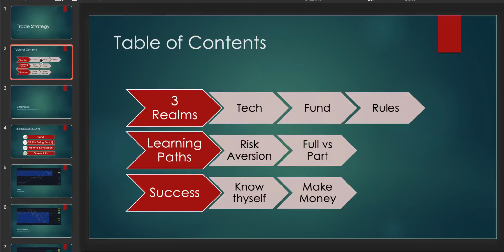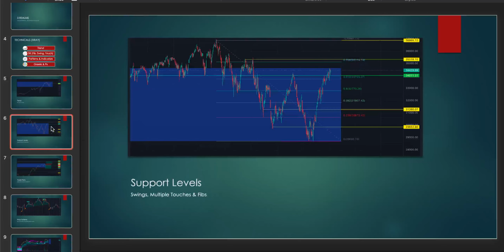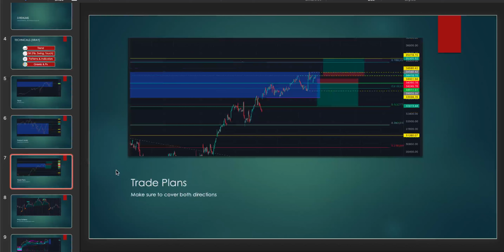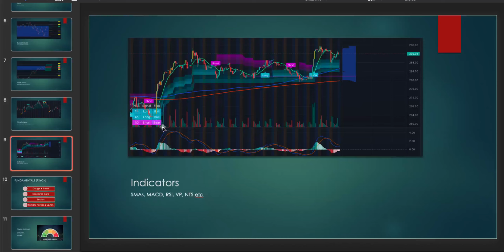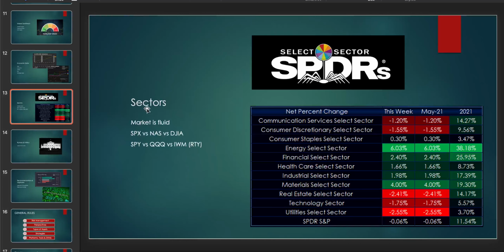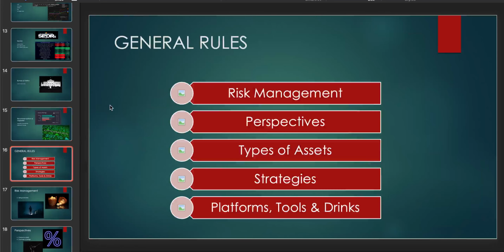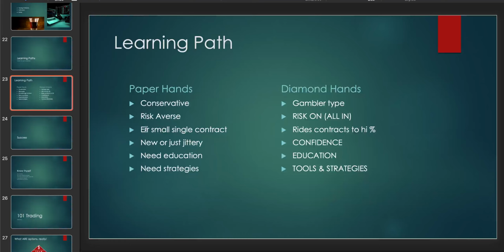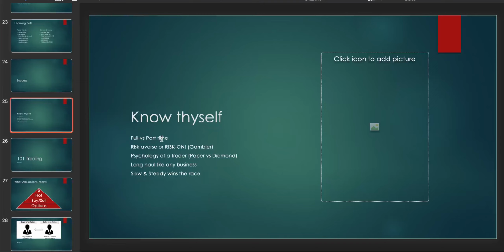Trading Strategy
You have to define a strategy, a plan to trade.  That way you can be assured you will be consistent in every trade.  This will increase your chances of being profitable over the long run because you eliminate subjectivity and even emotions!